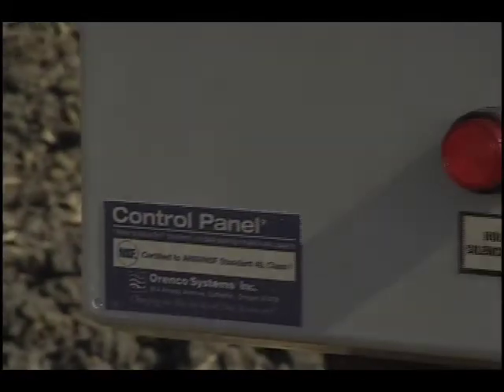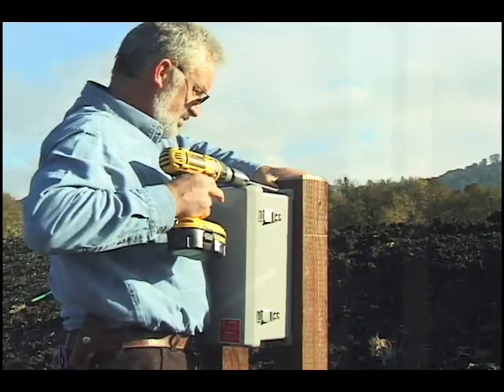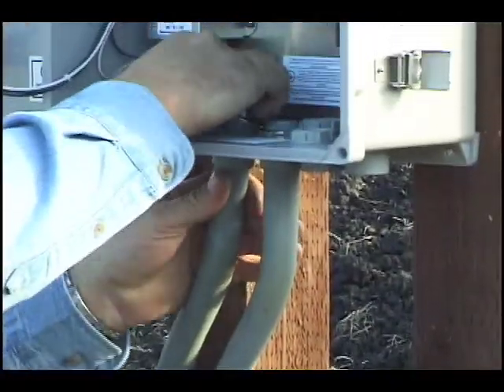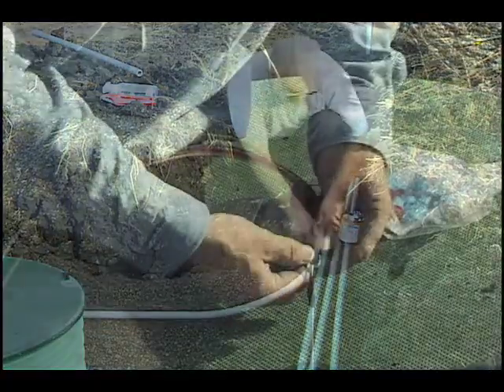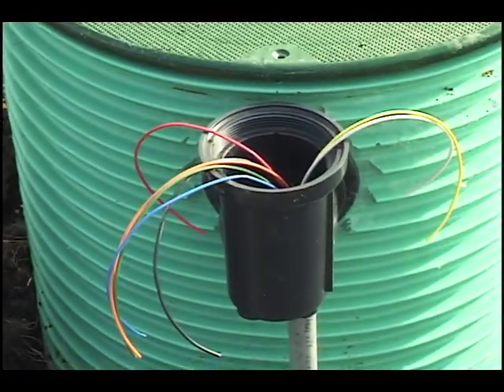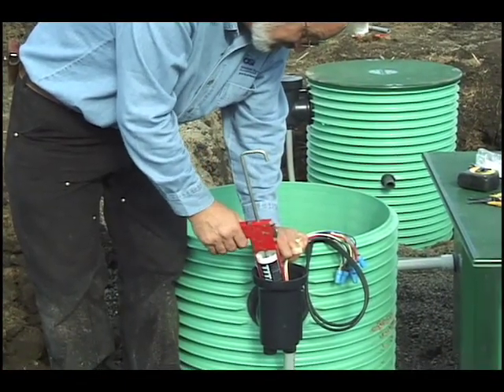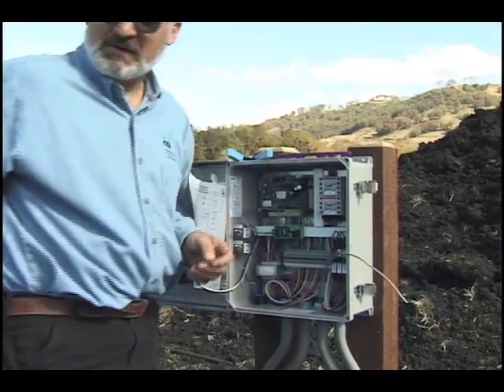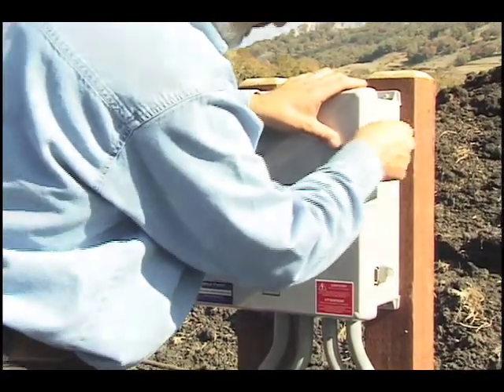AdvanTex® Install Module 2 - Control Panel Install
This second module of four in the AdvanTex® Treatment System installation video set explains how to install the control panel.

Orenco®'s AdvanTex treatment systems provide environmentally sustainable treatment of residential wastewater flows. They are the ideal solution for small sites, system upgrades and repairs, new installations, pretreatment, and nitrogen reduction.

Unlike other onsite wastewater treatment technologies, AdvanTex provides consistent, reliable advanced treatment under real-world conditions. Other systems work OK in a controlled testing environment, but don't hold up to normal household use. But AdvanTex does. One reason is that AdvanTex Treatment Systems process and discharge small amounts of treated wastewater throughout the day, so surges don't overwhelm your system. The treated effluent is so clean it can be reused for drip or subsurface irrigation where regulations allow, or discharged to shallow, inconspicuous trenches.

AdvanTex Treatment Systems require very little space. The AX20 filter unit is 7.5 ft x 3 ft x 2.5 ft (2286 mm x 914 mm x 762 mm), small enough to fit under a deck or on top of the processing tank. And some jurisdictions allow a reduction in drainfield area with AdvanTex. So AdvanTex is ideal for small sites, or for homeowners who simply want more use of their yard.